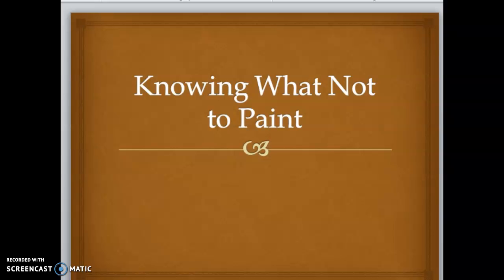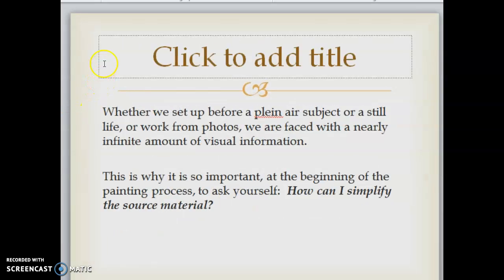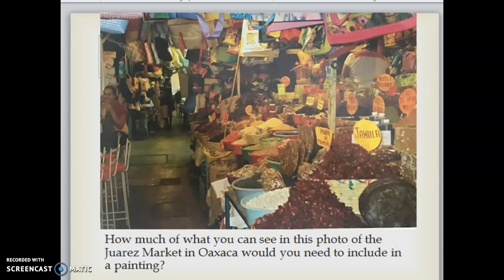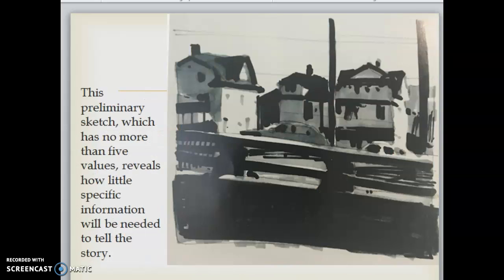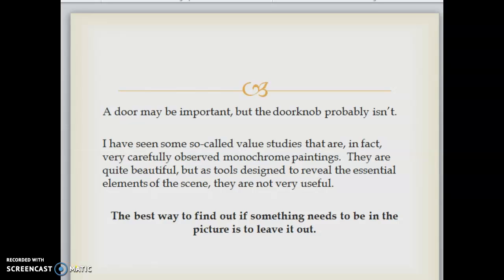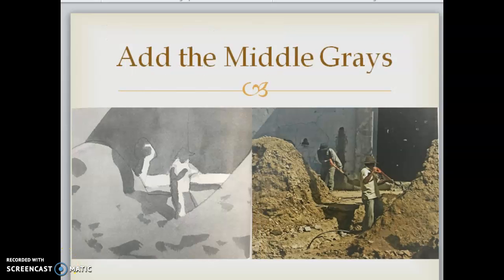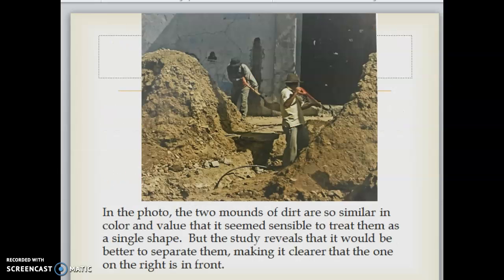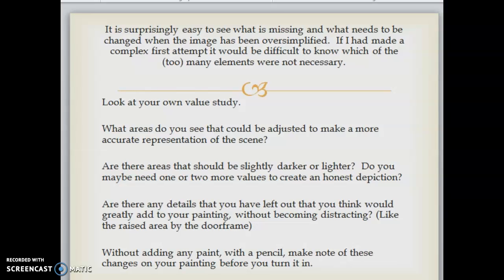Watercolor Lesson Five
Watercolor Lesson Five, Five Value Study